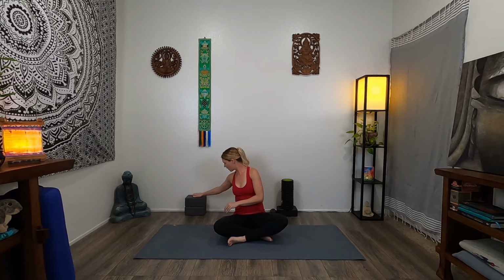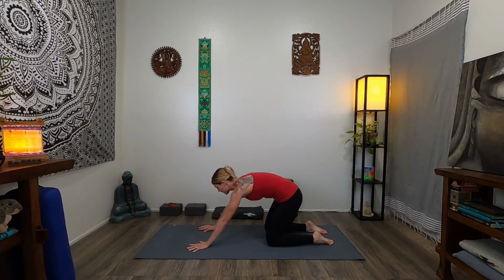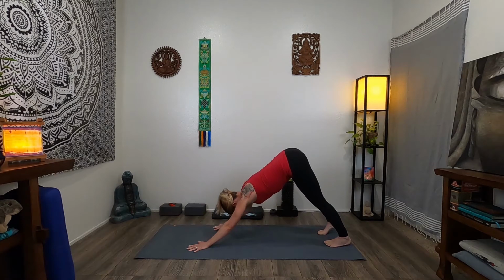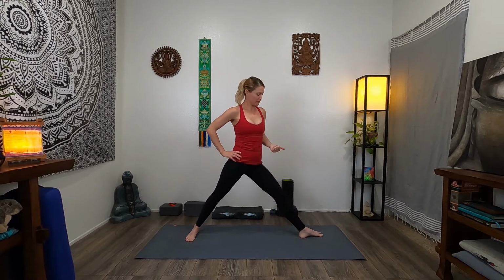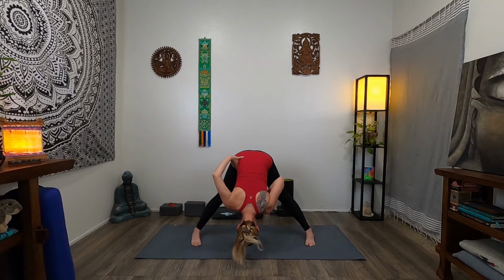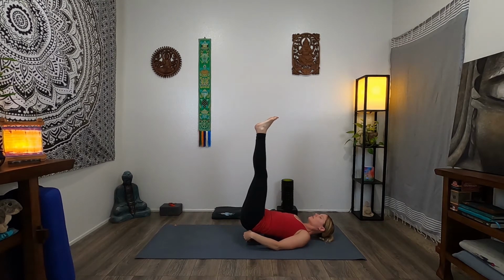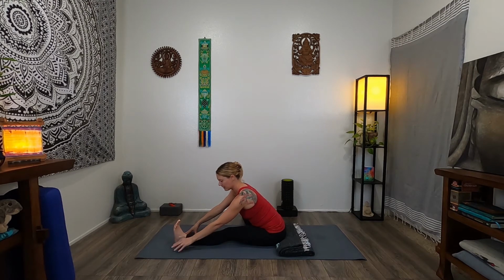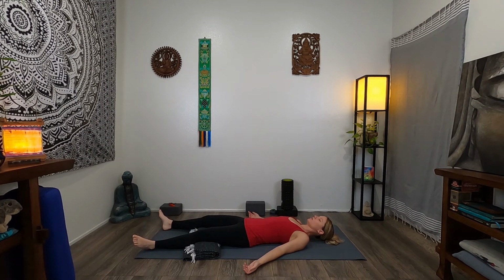Root Chakra - Level 1 | Jennifer Elliott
This is the first of seven in a Chakra series. For this practice we will use 1 block. Blanket and strap are optional. Using poses and imagery you will learn how to feel stable and strong in the body and mind. Enjoy!

7/20/20 - 7/29/20 Practice with me here!